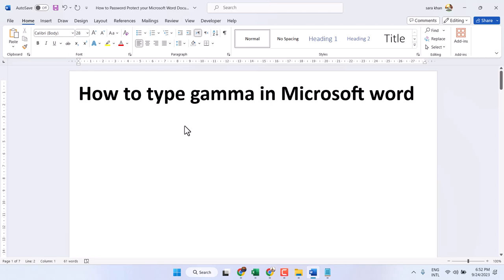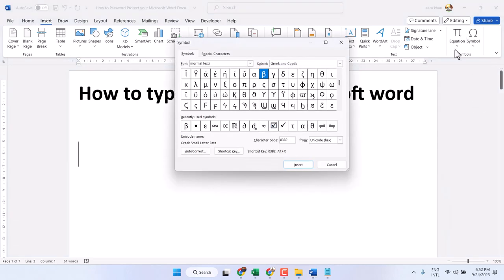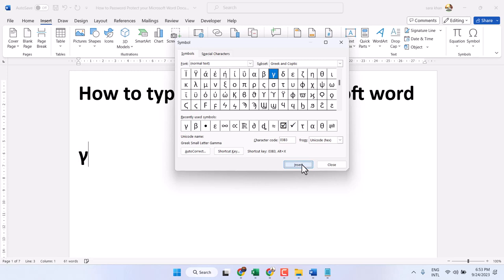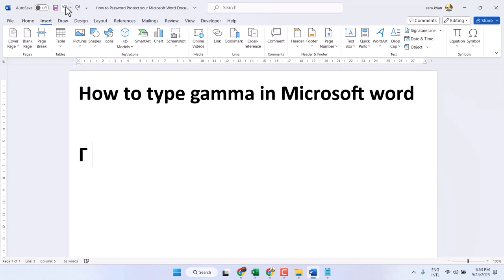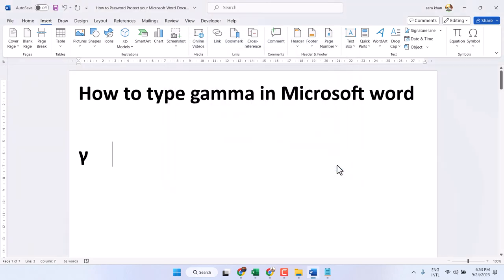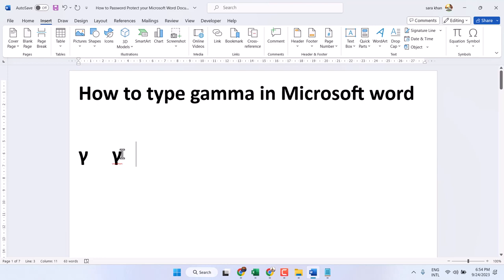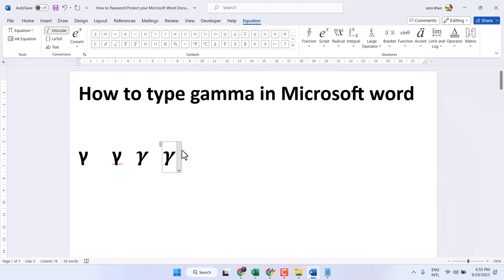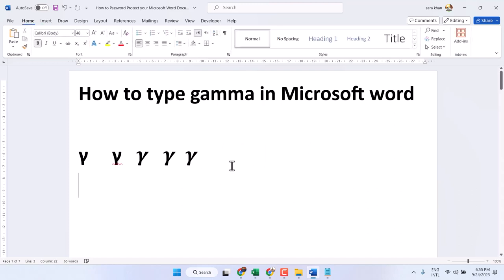How to insert GAMMA Symbols in MS Word Document